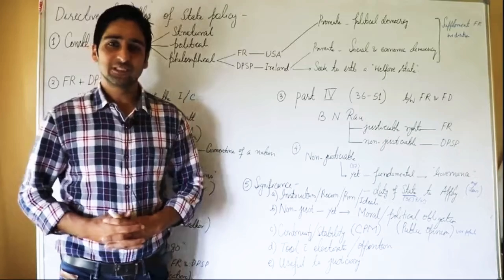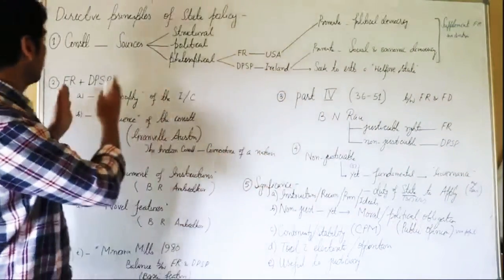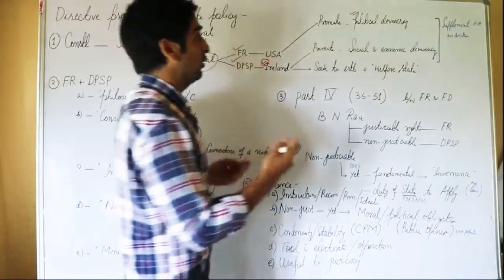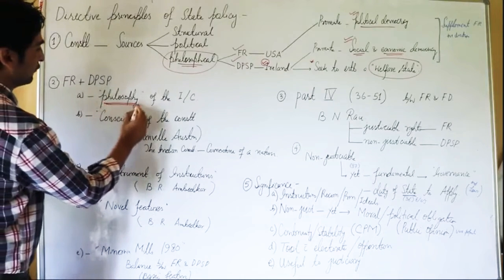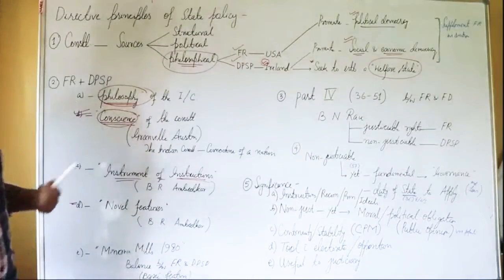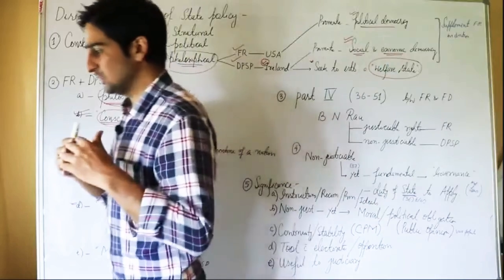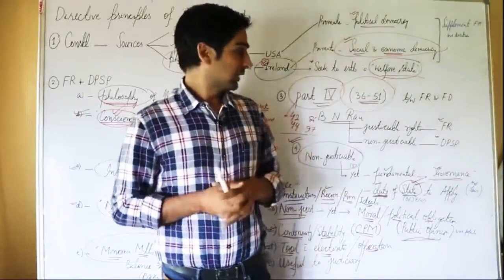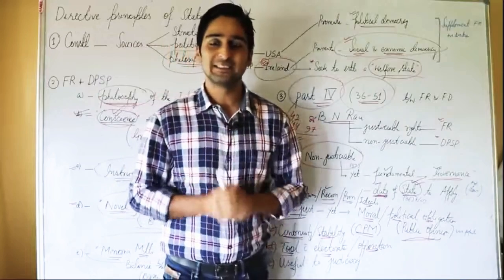Directive Principles of State Policy: Basic idea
DPSP

concept of DPSP

basics of DPSP

part IV

article 36 to 51

Indian Constitution

Indian Polity